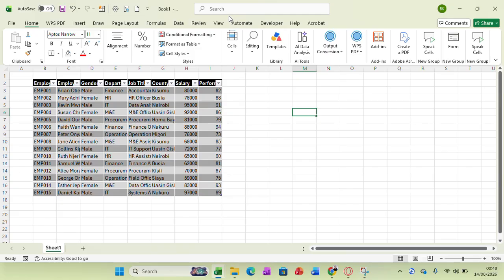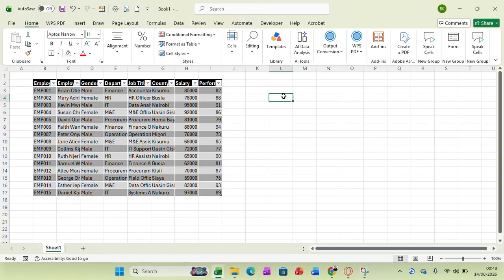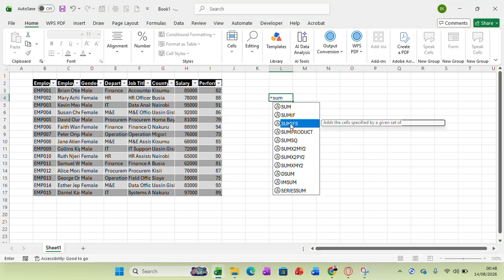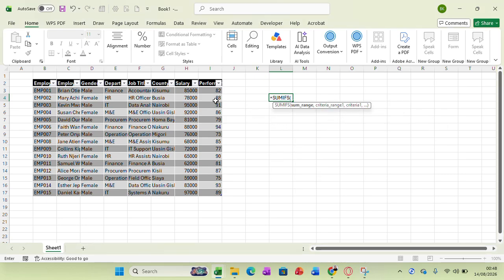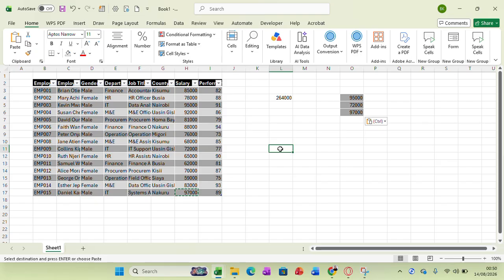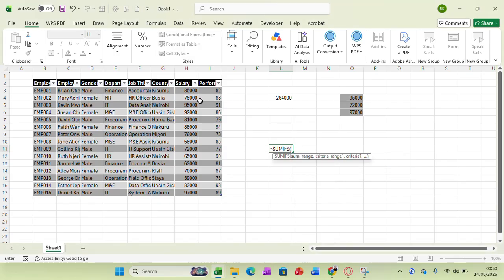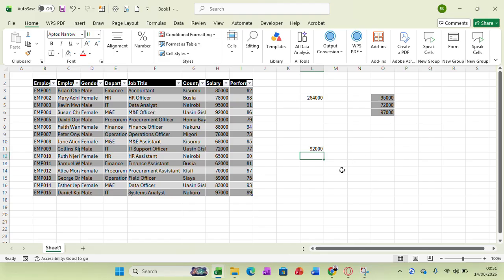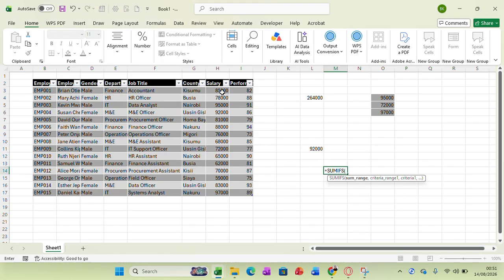How to Use SUMIFS in Microsoft Excel | Sum Data Based on Multiple Criteria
Learn how to use the SUMIFS function in Microsoft Excel to quickly calculate totals based on multiple criteria. In this step-by-step tutorial, you'll learn how to sum values based on conditions such as gender, county, product, department, date, or sales category.